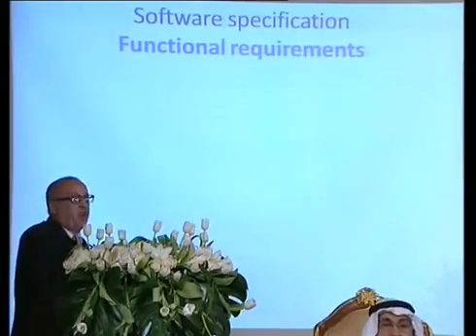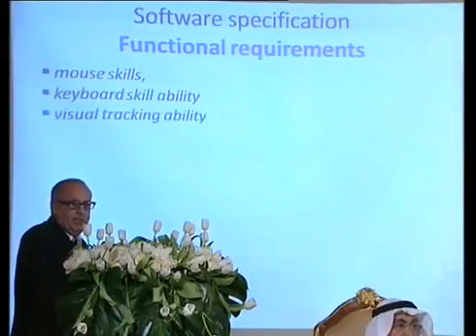المؤتمر الاقليمي للتعلم - 29-3-2011 المحاضرة 4/ الجزء 5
المؤتمر الاقليمي للتعلم